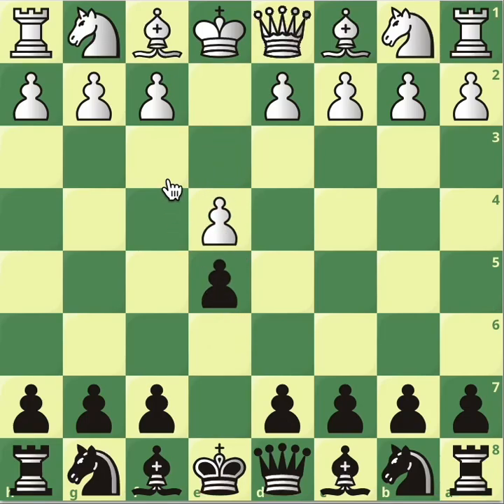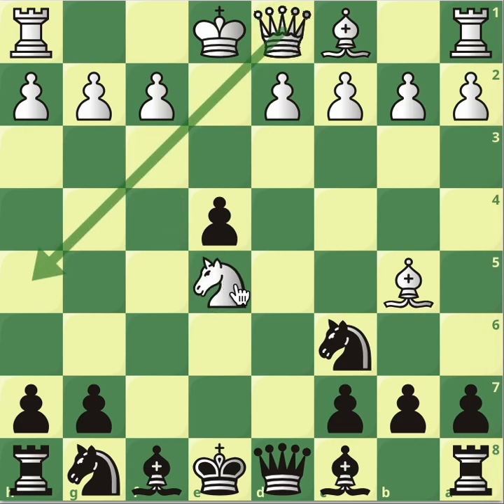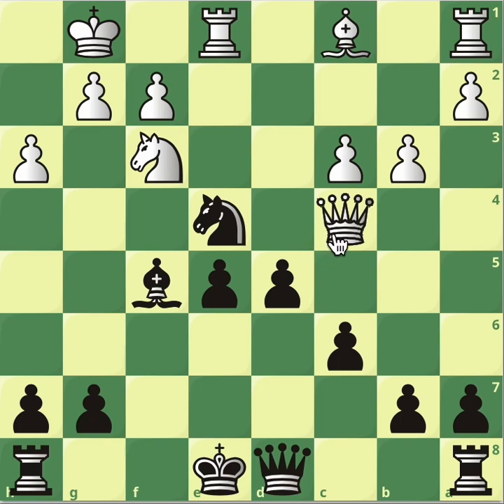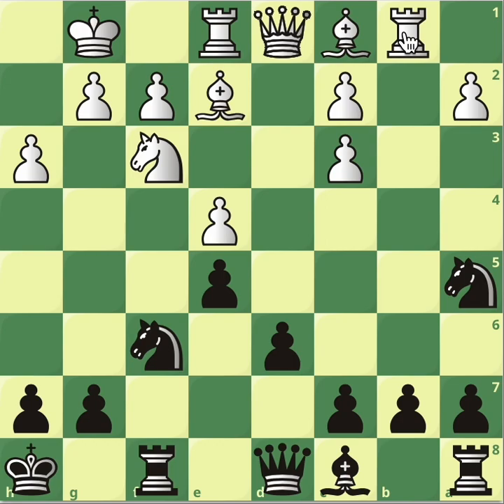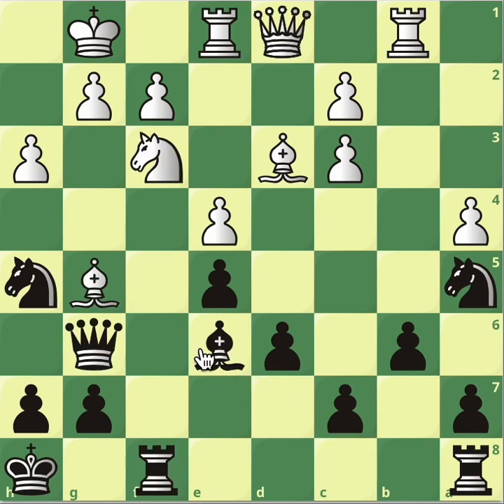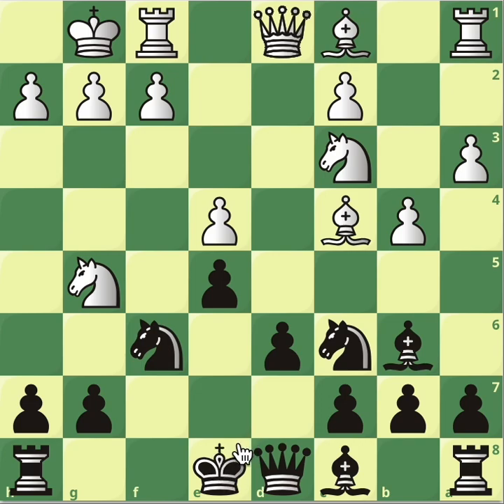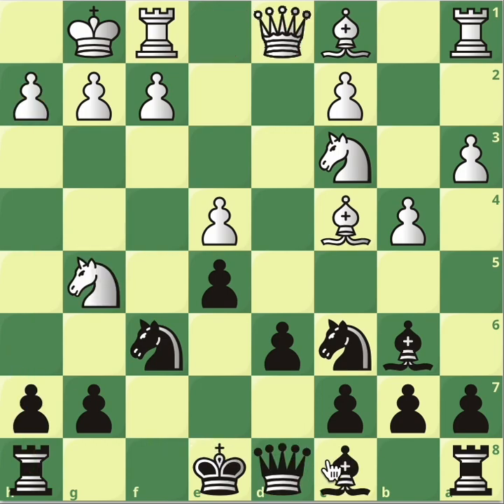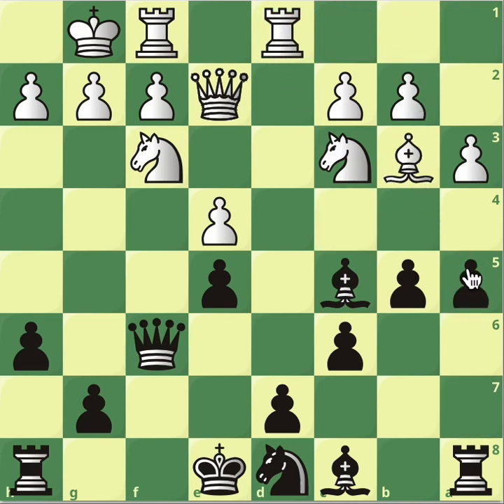How to Beat the Italian Opening with the Brutal Rousseau Gambit (part 13) Understanding this Gambit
If you are a e5 player and you’re tired of the insane amount of theory and preparation your opponents use against you, play f5 on the third move no matter what to drive them away from their preparation. Follow this playlist to learn the entire repertoire.

Stuck at chess? Wanna hit 1500 or 2000 on chess.com? Subscribe to this channel and my twitch and book your slots with me (free assessment of your level after a game with me and I send you my ideal plan for your study. If you want to be followed for a lifetime regular lessons with me online until the goal is achieved, it will be hard work so if you’re a quitter/lazy, stay away)